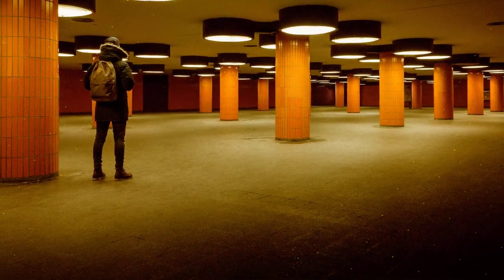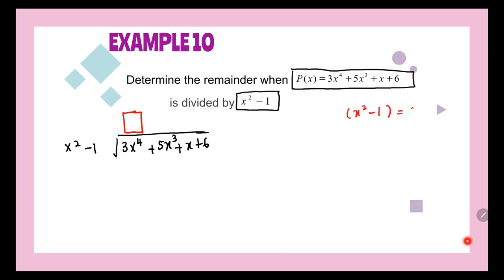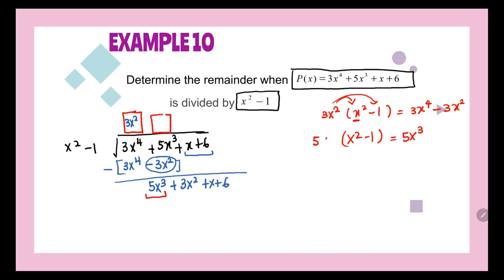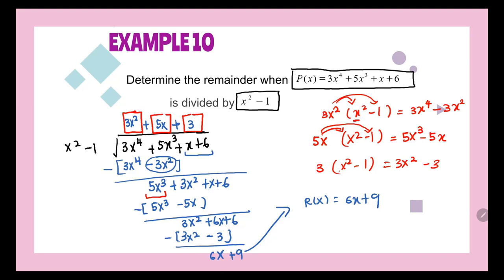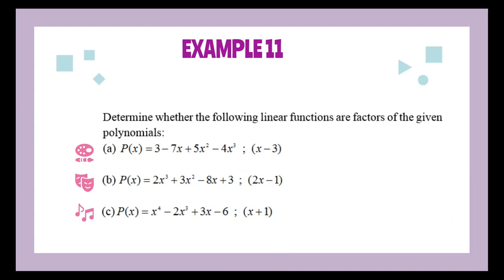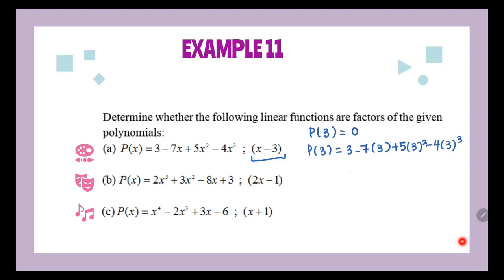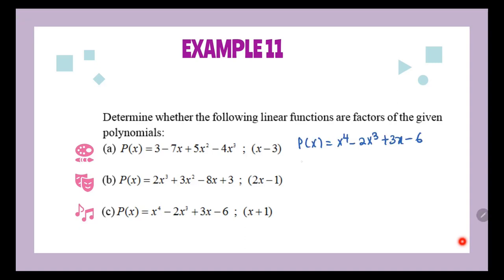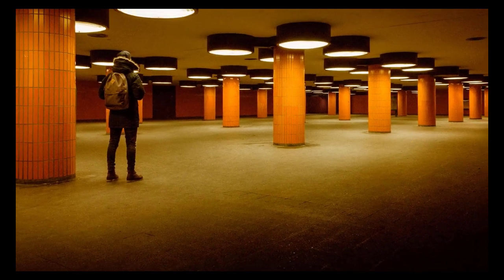LECTURE TOPIC 6 EXAMPLE 10 and 11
Factor Thoerem